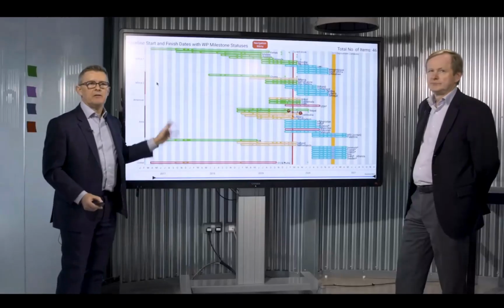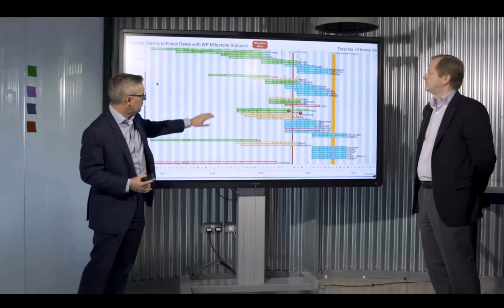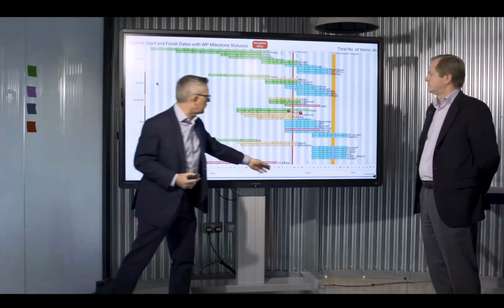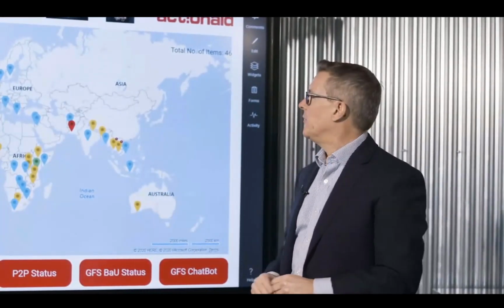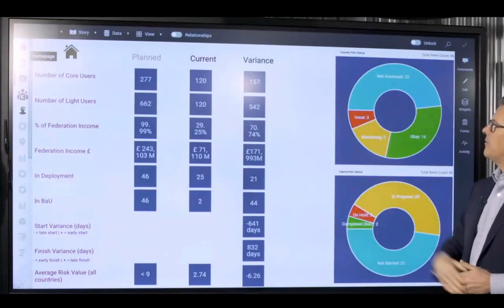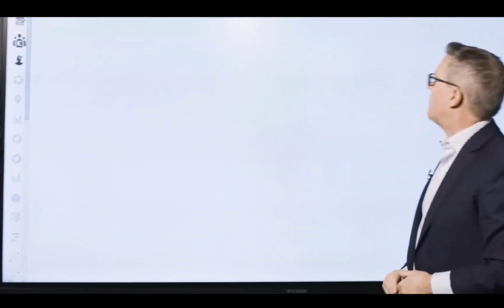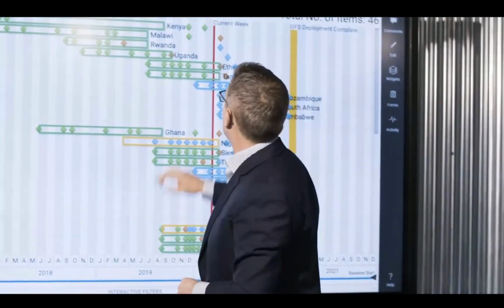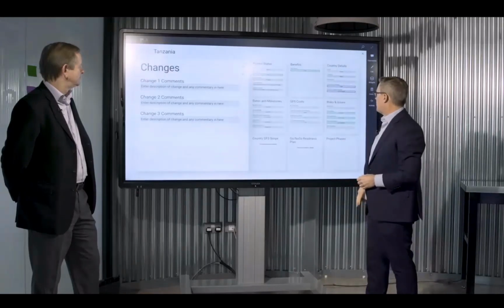Global Financial System Strategic Portfolio Management Roadmap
ActionAid is an international non-profit organization dedicated to fighting poverty and injustice by empowering communities, advocating for human rights, and fostering sustainable development globally.

To support the successful delivery of country programme objectives and outcomes, a critical aspect is the control management of donor funds to ensure maximum value for money, donor and regulatory financial compliance.

As part of the Financial Transformation Programme (FTP), a new Global Finance System (GFS), based on Infor SunSystems, a SaaS  product was selected and implemented into over 40 countries.

Roelto's Jason Hier was the GFS Programme Project Manager, supporting the team, part of which was the configuration and management of the FTP Strategic Portfolio Management Roadmap, powered by SharpCloud.

This video provides and overview of the GFS Project and the GFS Roadmap, along with John Brophy, Head of Finance Transformation project.